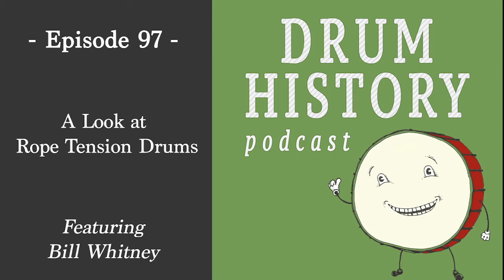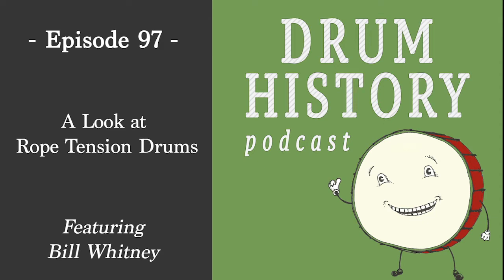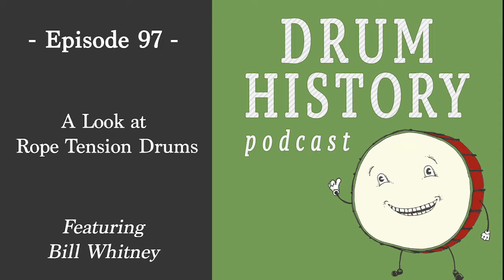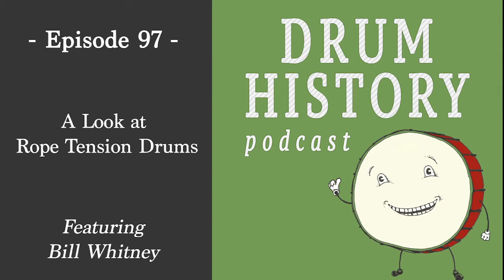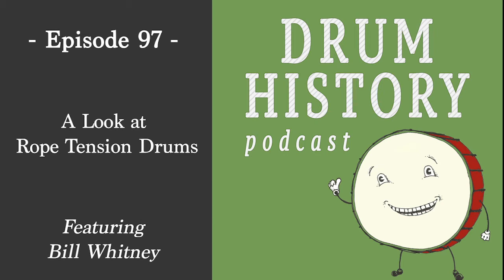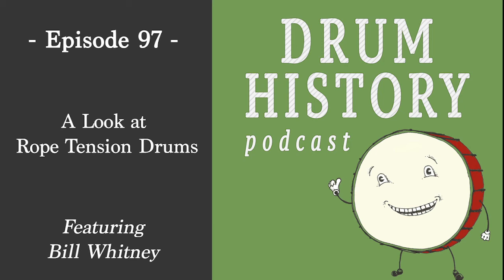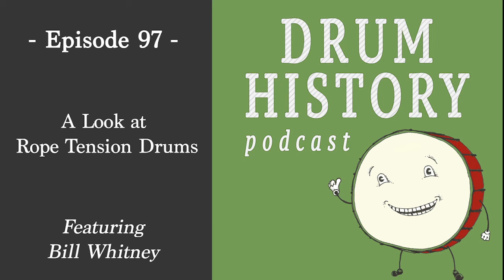A Look at Rope Tension Drums with Bill Whitney - Drum History Podcast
Bill takes us back over a thousand years to learn the origins of rope tension drums and how the technology evolved over the centuries. We learn about shell construction, head types, guts and snare history, and much much more. Bill is a wealth of information and is the man behind Calderwood Percussion. He is a master drum builder and an all around great musician on many instruments.

Be sure to check out the Patreon bonus episode this week because Bill gives us the amazing story of how he made drums for Hamilton the musical and the gigantic bass drum he recently created.